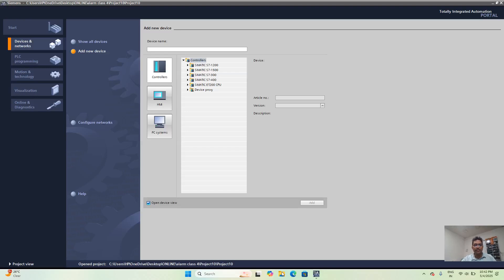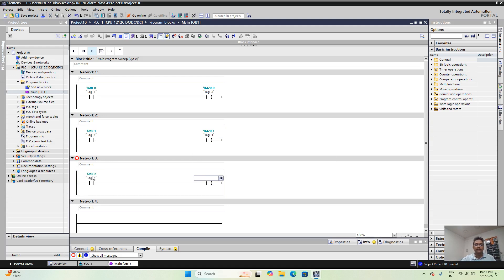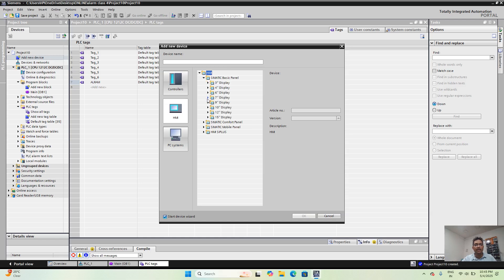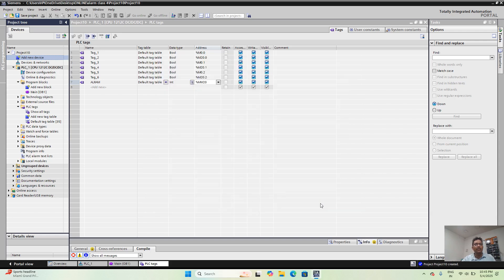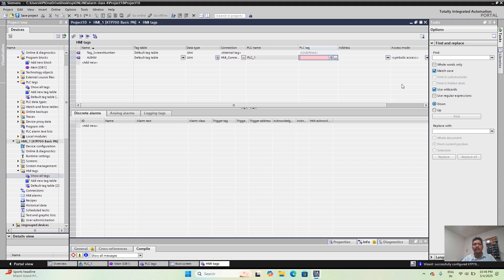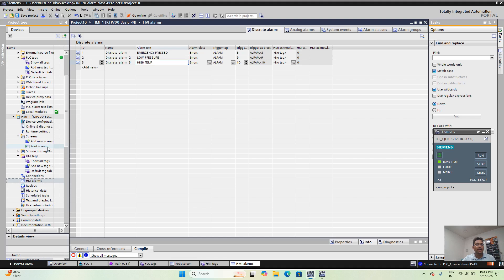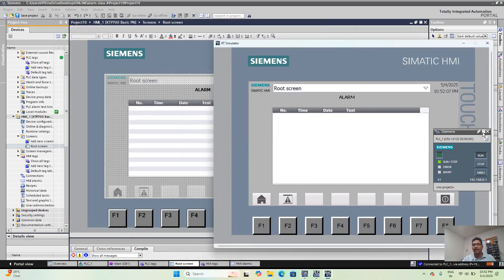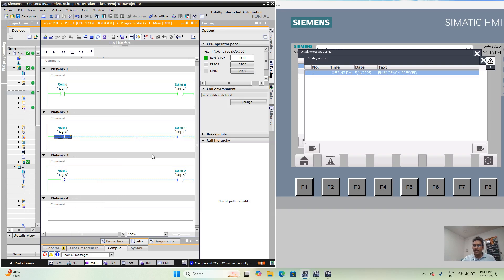HOW TO CREATE ALARM IN SIEMENS PLC AND HMI